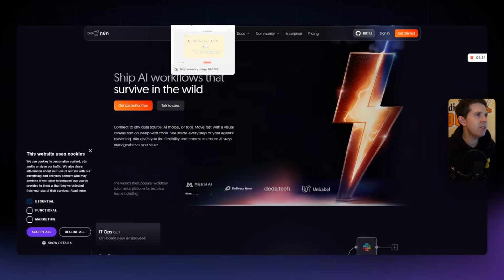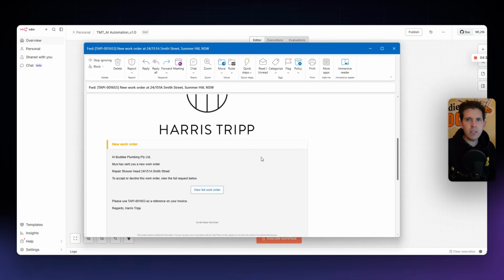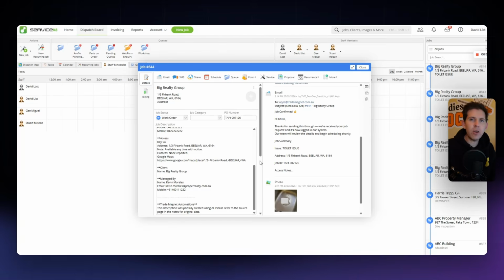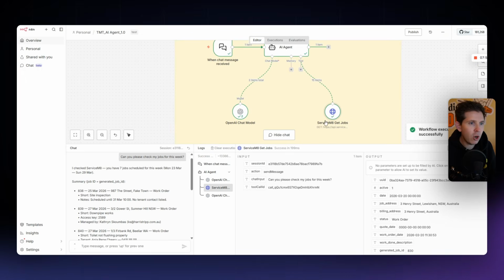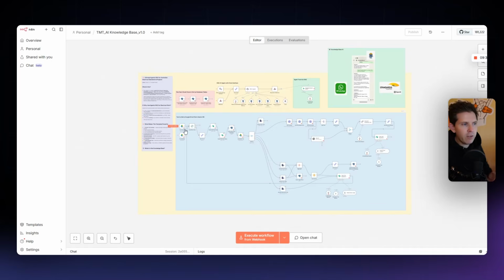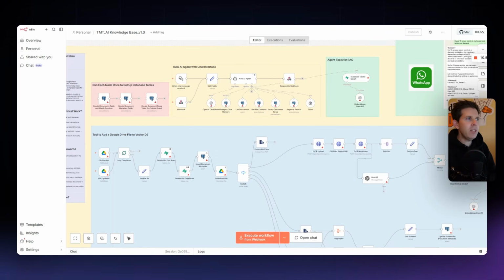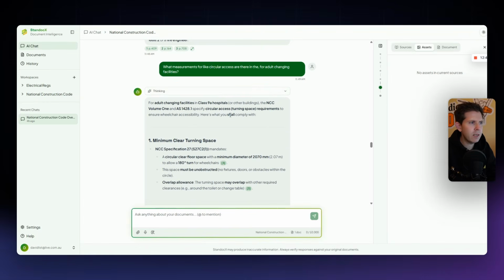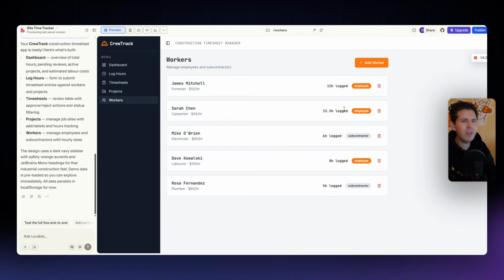How Smart Businesses are Using AI (Real Examples)